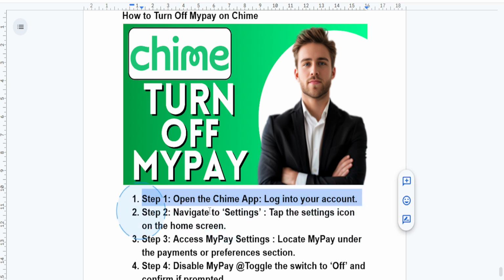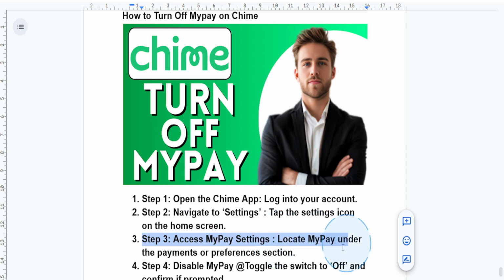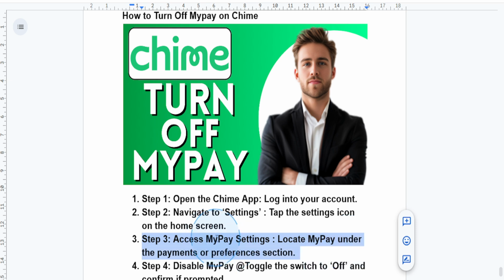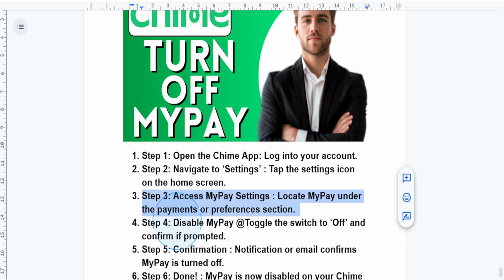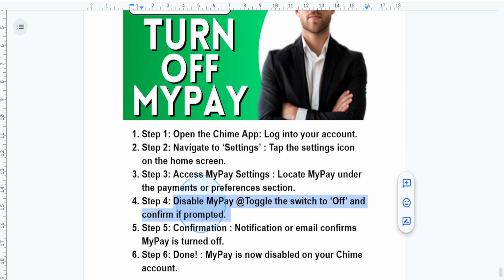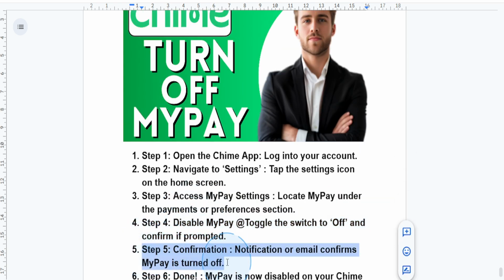How to Turn Off Mypay on Chime (Quick Guide)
In this video i will show you How to Turn Off Mypay on Chime (Quick Guide)